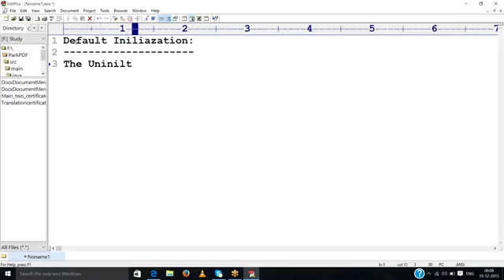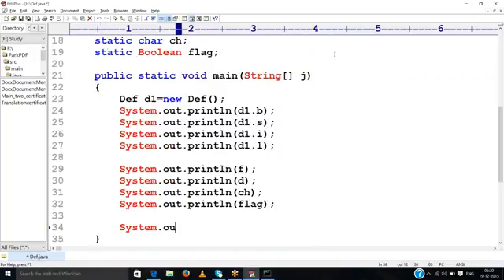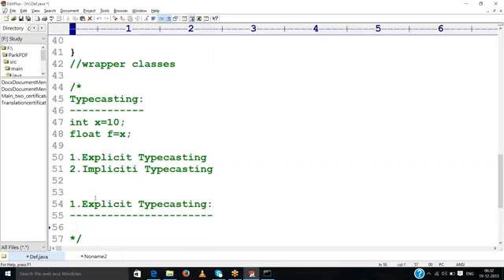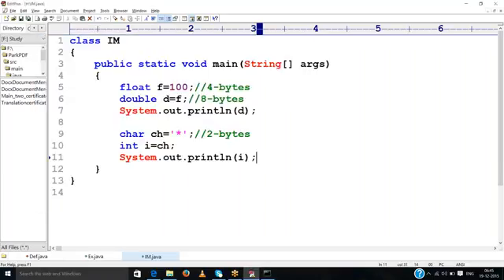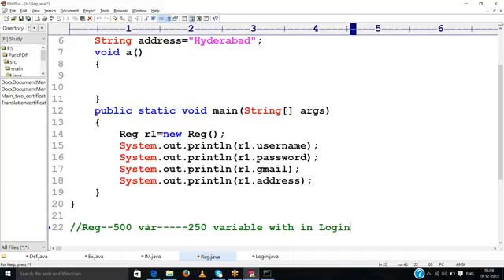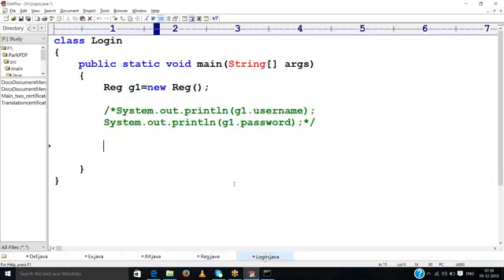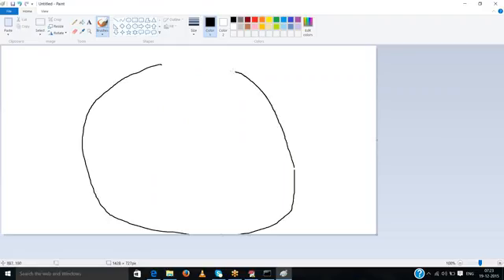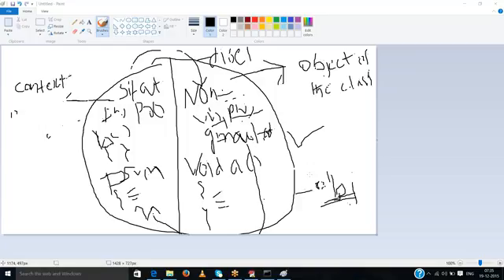Java Class 9